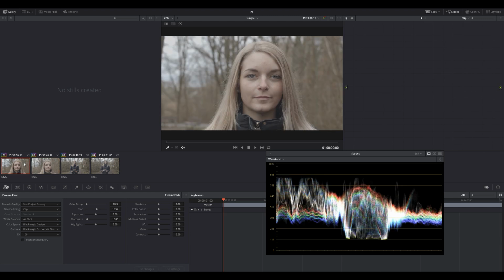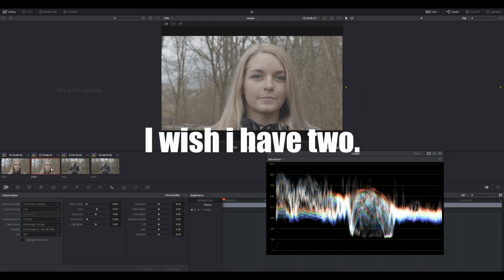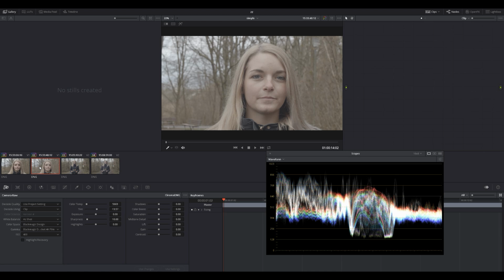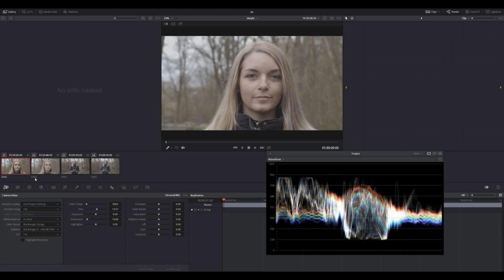Blackmagic Pocket Cinema Camera 4k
Blackmagic Pocket Cinema Camera 4k Firmware Update